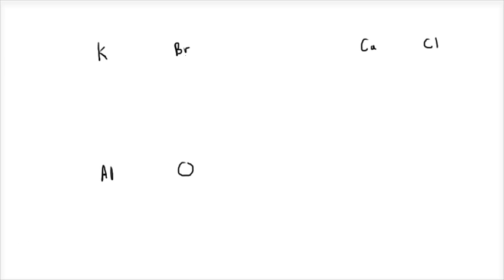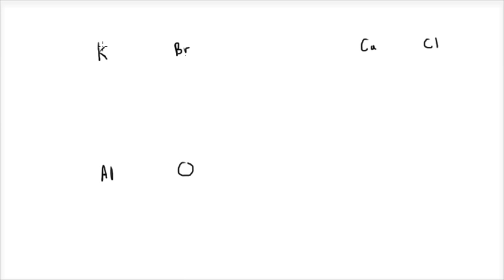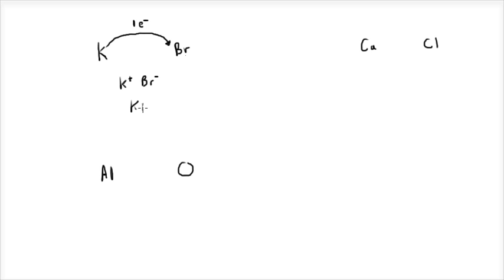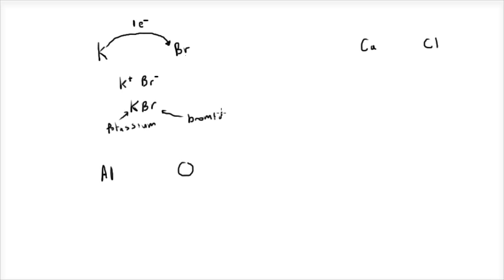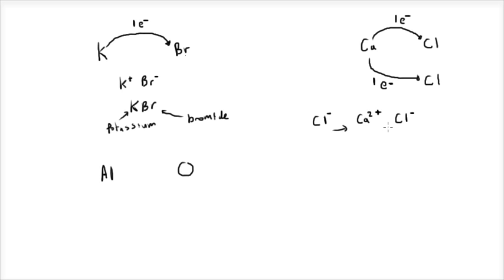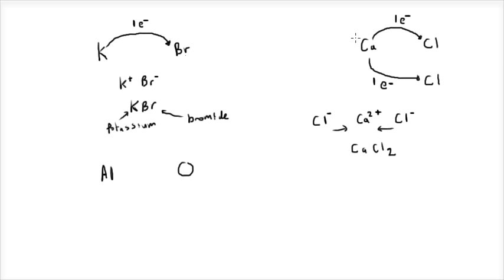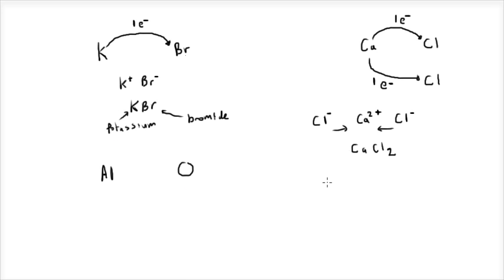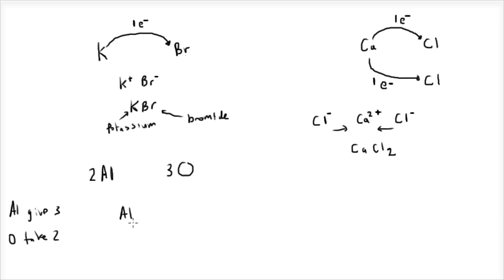Ionic Compound Ion Ratios